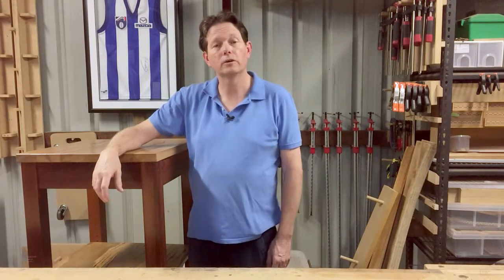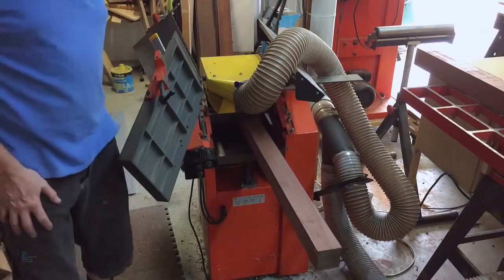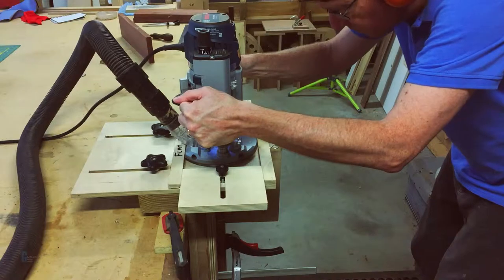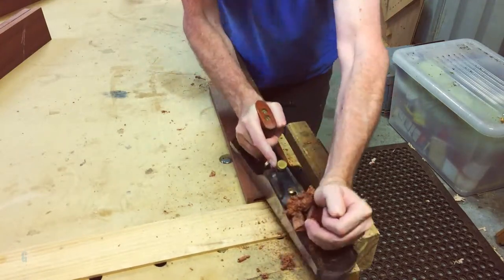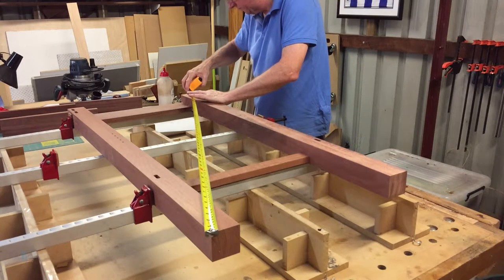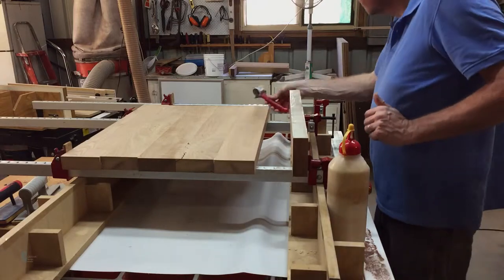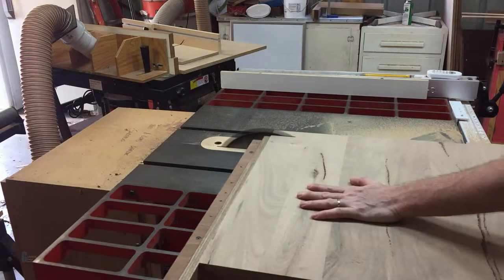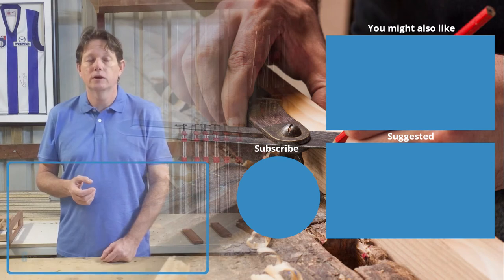How I built a monster microwave bench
In this video I describe how I made a monster microwave stand to use with a galley style kitchen. This is a custom designed stand to suit the kitchen. The bench is made from Marri and recycled Jarrah roofing beams.

This video has been recorded at 1080p and is best viewed full screen.

Credits

    This video would not have been possible without
    help from the following people or groups:

  Music
  Introduction Music

  Background Music